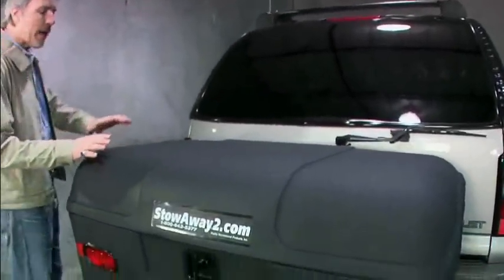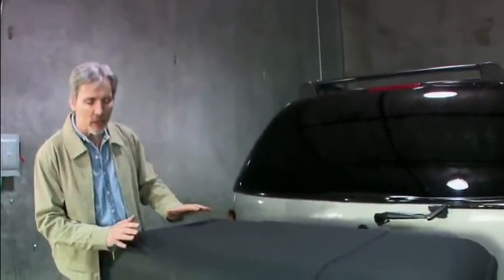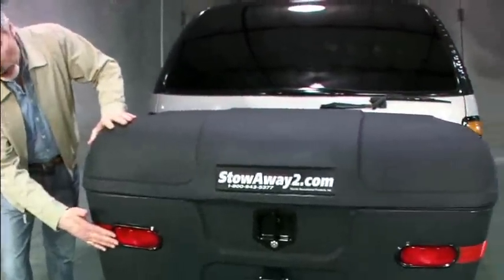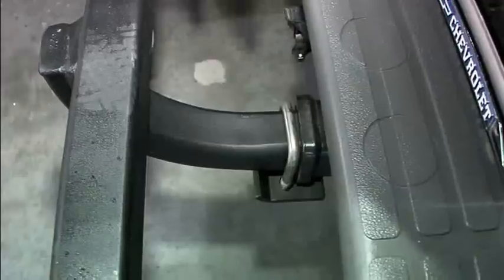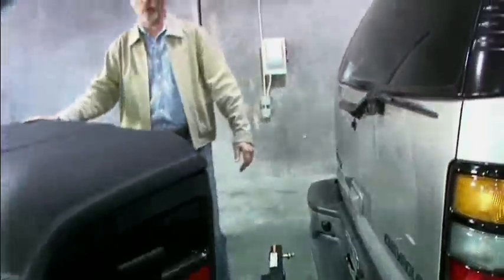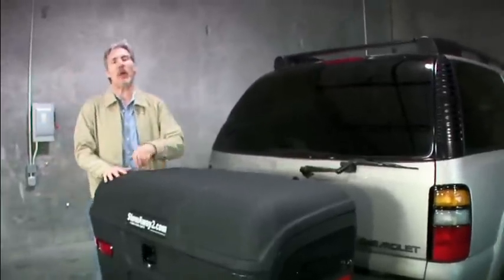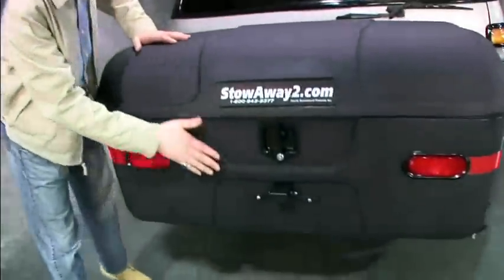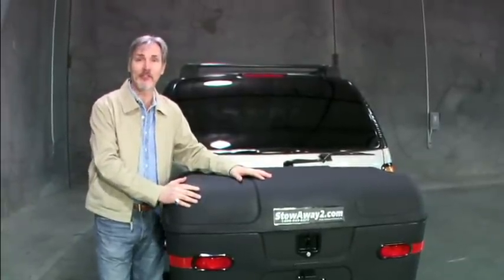StowAway MAX Cargo Carrier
The MAX Cargo Box is our largest, most popular cargo carrier, with 16 cubic feet of storage space and 200 lbs of gear capacity. Equipped with taillights, a locking latch and a range of convenience features, the Max is suitable for Class III or IV 2" receiver hitches.